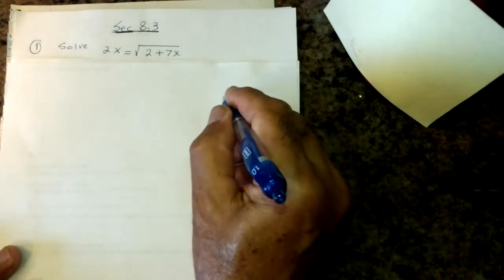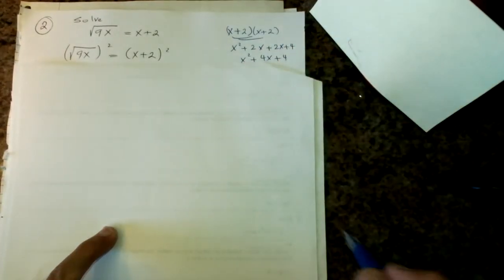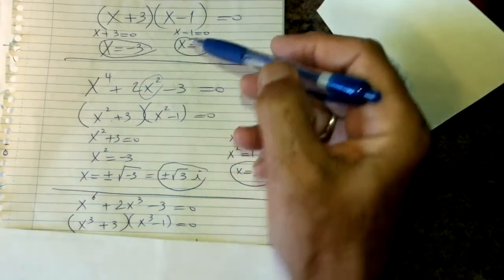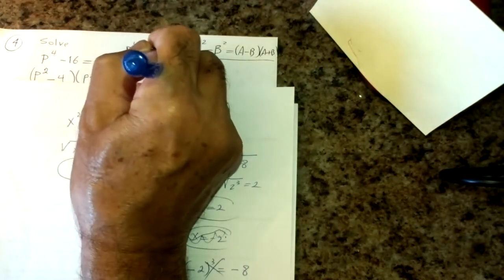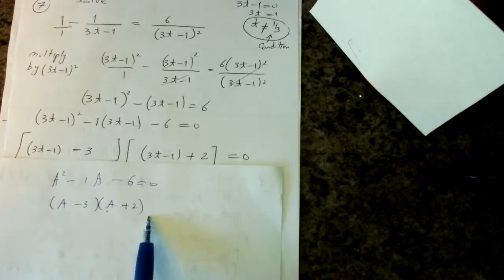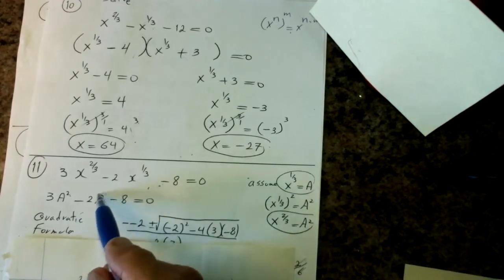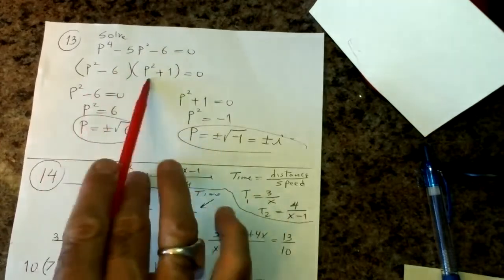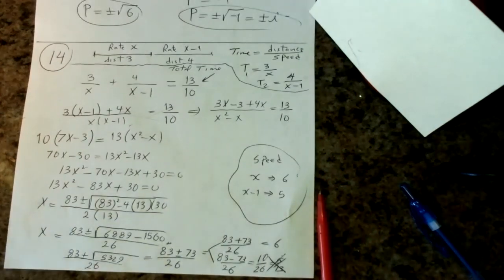Chapter 8 Section 8 3 video Math 60